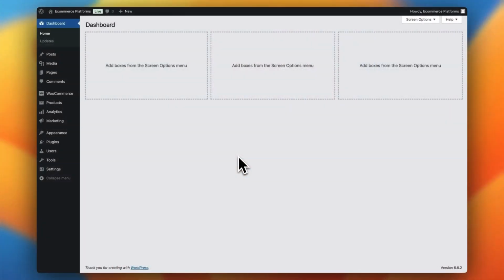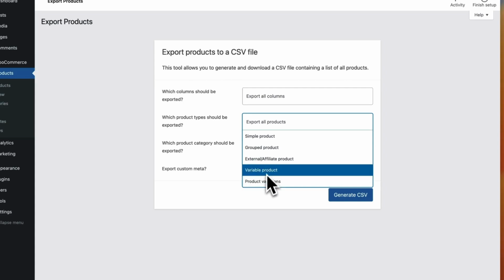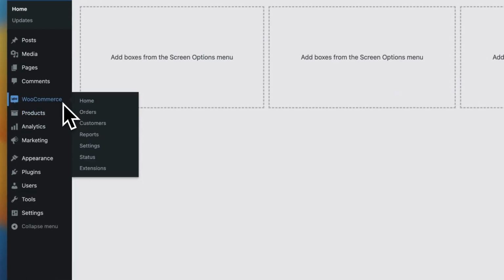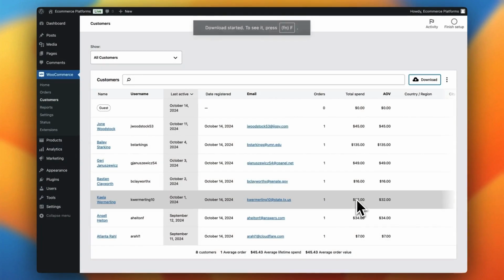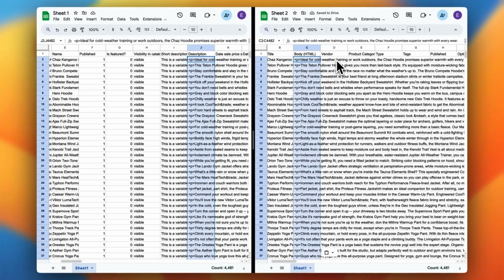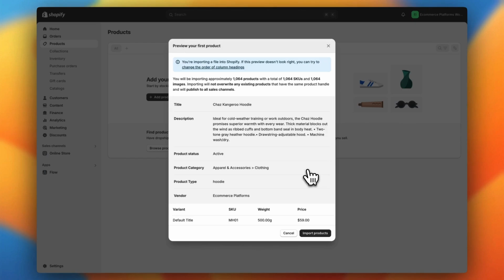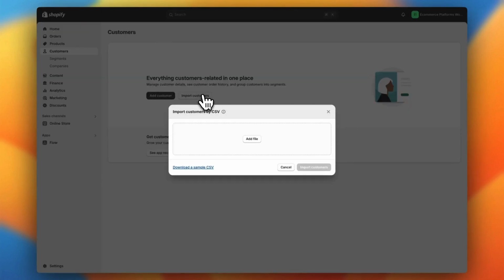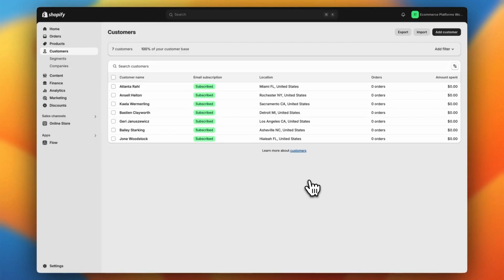From Woo to Shopify: The Ultimate Migration Guide (No Headaches Required!)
Ready to level up your e-commerce game? This comprehensive tutorial walks you through migrating your WooCommerce store to Shopify without losing sales, products, or your sanity!

In this video, I'll show you:

- How to export all your WooCommerce data (including those tricky custom fields)
- The step-by-step import process into Shopify
- Preserving your SEO rankings during the transition
- Maintaining customer accounts and purchase history
- Setting up redirects to prevent broken links
Post-migration checklist to ensure everything works perfectly

Whether you're frustrated with WooCommerce's performance or simply want the enhanced features of Shopify, this guide makes the transition smooth and stress-free.

Ready for a smoother, faster, more powerful e-commerce experience? to get a free migration assessment and special pricing available only to viewers of this video.